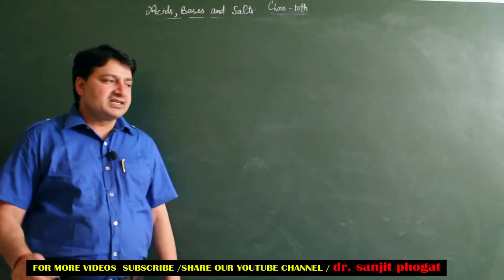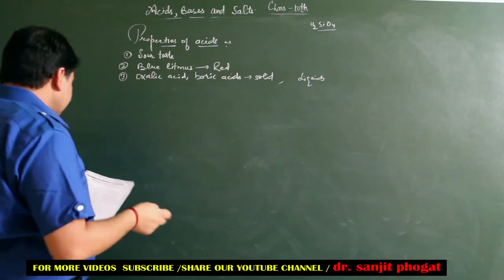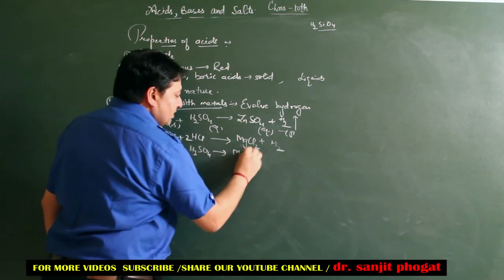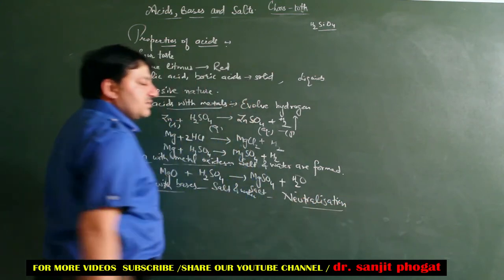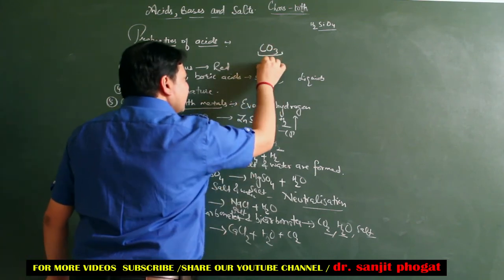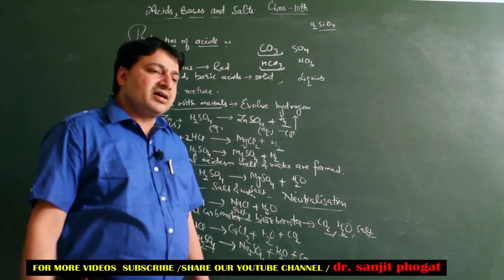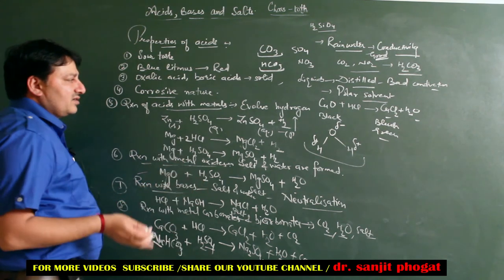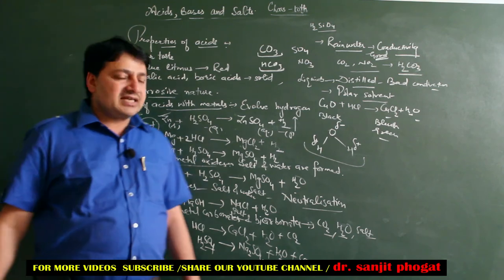Class10: Chemistry Important Questions/Notes/Tips | Topics: Acids, Bases and Salts (3)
Class10: Chemistry Important Questions/Notes/Tips | Topics: Acids, Bases and Salts (3) By Sanjit Sir

Physical Chemistry – Class 12 | Prepare for Board Exam in 2 Hrs (9+ Free Online Videos):

Video Lectures By Dr. Sanjit Phogat